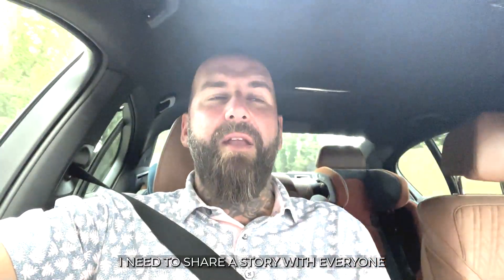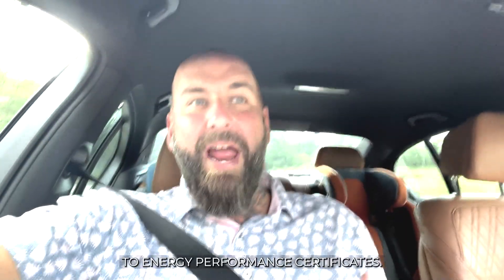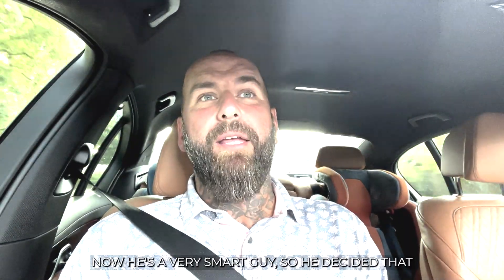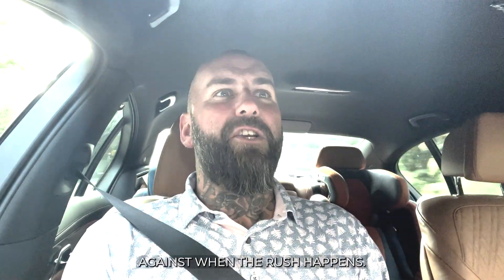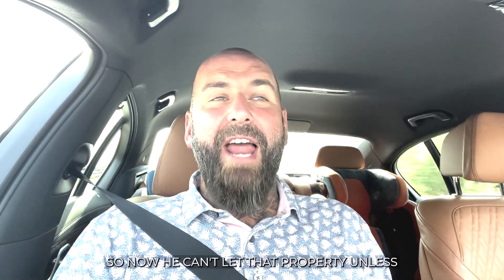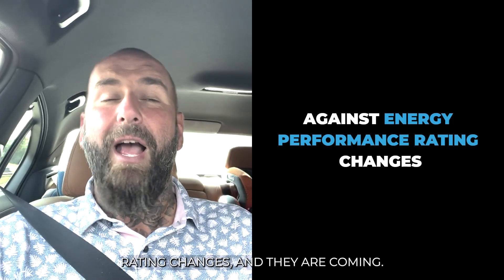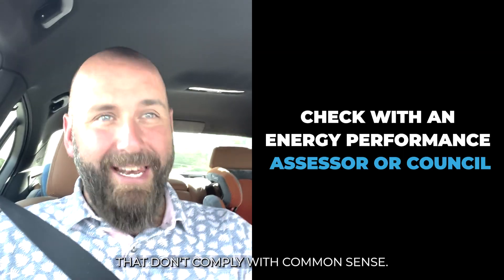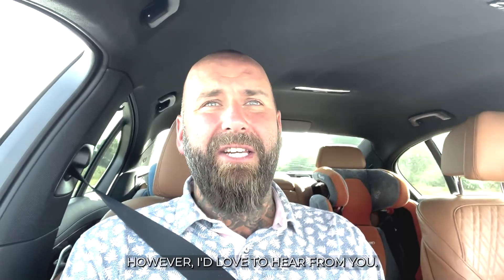Landlords and Property Investors: Don't Overlook This Game-Changing EPC Story!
I'm thrilled to share an incredible real-life story with you that highlights the importance of an EPC (Energy Performance Certificate) in the world of real estate.

In this captivating video, I'll take you on a journey through the ups and downs of a property investment!  You'll witness firsthand how a seemingly minor detail like the EPC rating can have a significant impact on the success of an investment.

Through this real-life tale, you'll learn the importance of considering the EPC rating when evaluating a property. I'll provide practical tips and insights on how to optimize energy performance, attract eco-conscious tenants, and create a more sustainable living space.

If you're a landlord or property investor, this story is a game-changer. It showcases the financial benefits and positive environmental impact that come with prioritizing energy efficiency.

- Landlord Advice and Support
- Letting and Management
- Buy to Let Property Sourcing
- Property Sales

CHAPTERS

0.00 - Introduction
1.20 - The Story
6.16 - Takeaway Number One
6.36 - Takeaway Number Two
7.44 - Takeaway Number Three